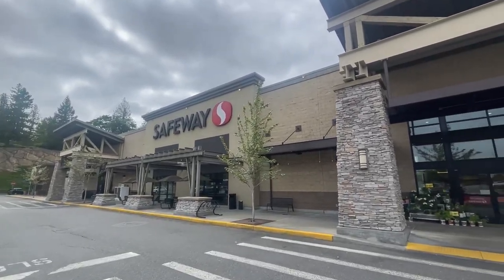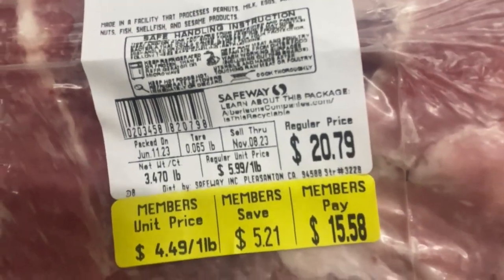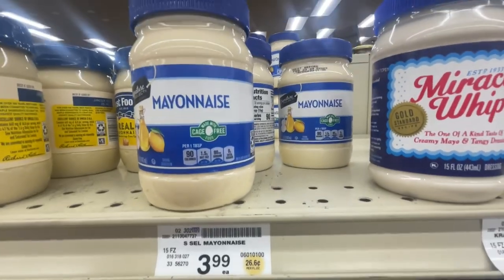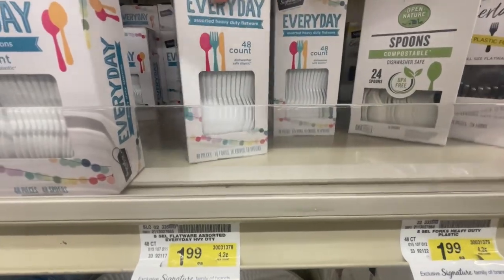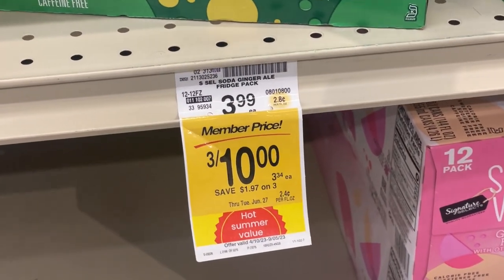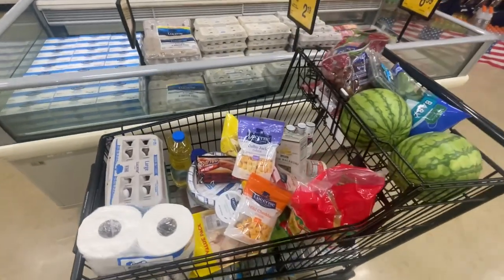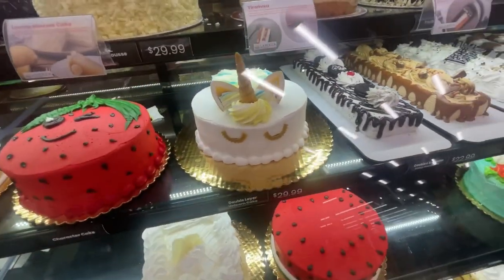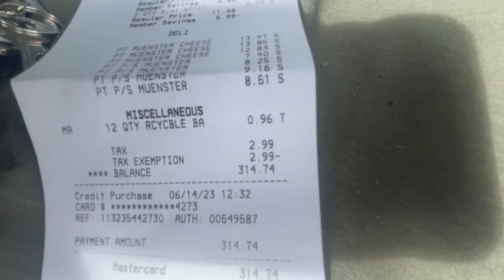A Two Hour Shopping adventure W/DoorDash at Safeway | Over $300 & 2 Carts Full | 30min Cheese Cut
Take a shopping trip adventure with me with DoorDash as I shop at Safeway for a customer and pick-up 60 items for the customer.  Let’s take a look at the prices and what happens along at the grocery store. She cut the cheese for 30min.   I have to be patient sometimes.